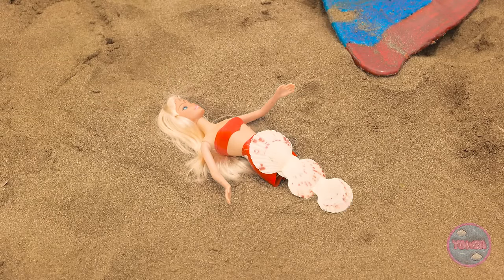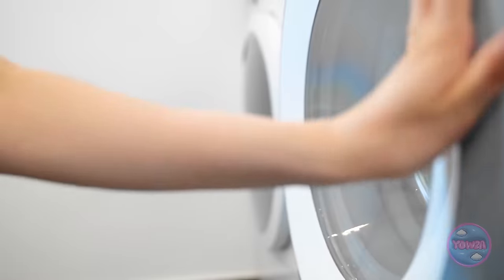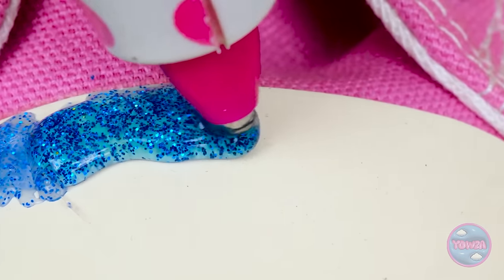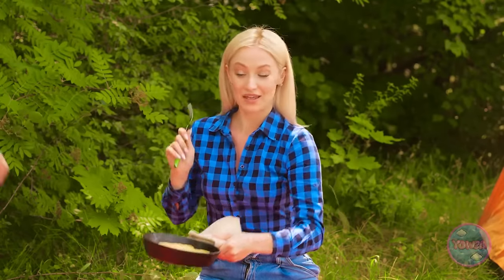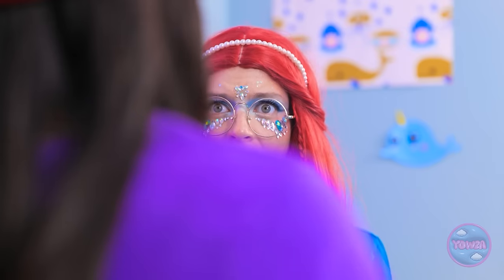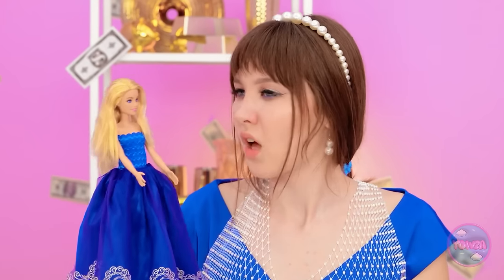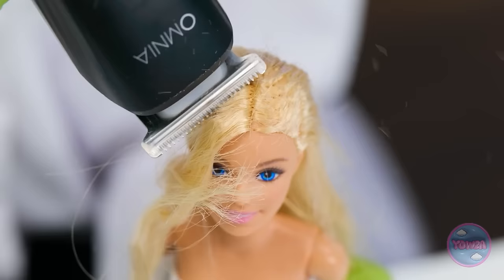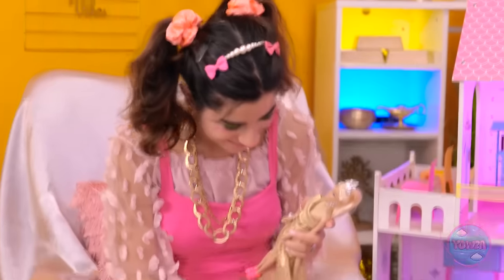MERMAID BARBIE TRANSFORMATION 🧜‍♀️ Cute Miniature Crafts and Tiny DIY Ideas by 123 GO!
🌊✨ Dive into an enchanting underwater world 🧜‍♀️💖 Watch as we embark on a magical journey to transform Barbie into a stunning mermaid with cute miniature crafts and tiny DIY ideas.
From shimmering scales to majestic fins, this video is filled with creativity and whimsy.